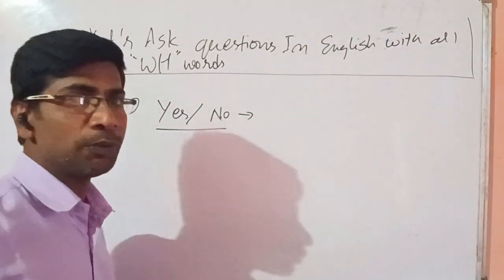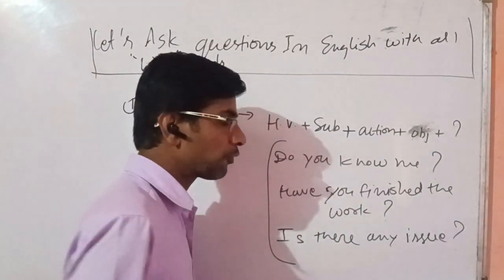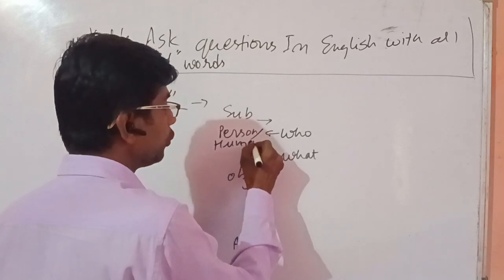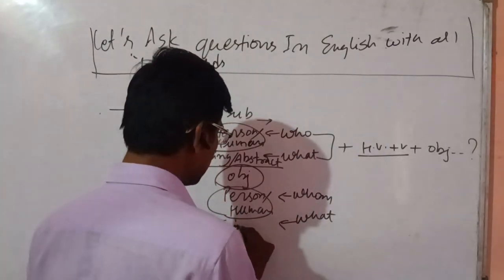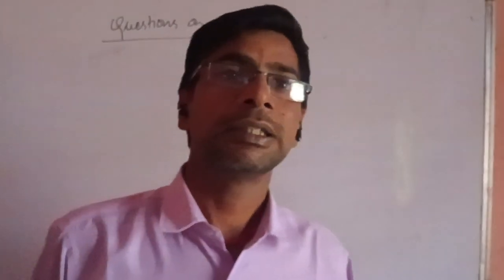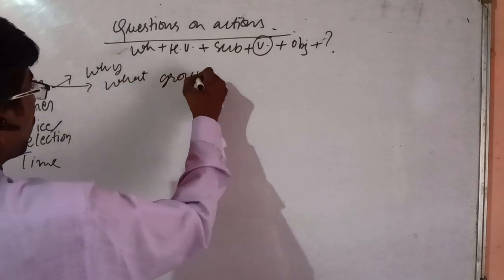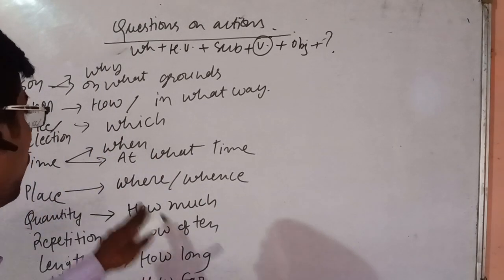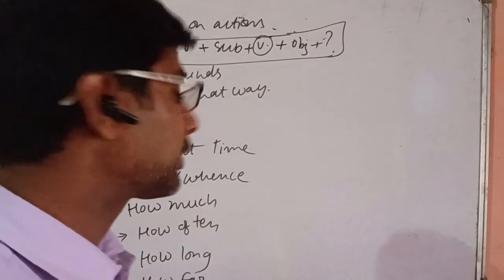22 June 2025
how to ask questions in English---In this video you will learn ways of asking questions and the correct usage of WH words